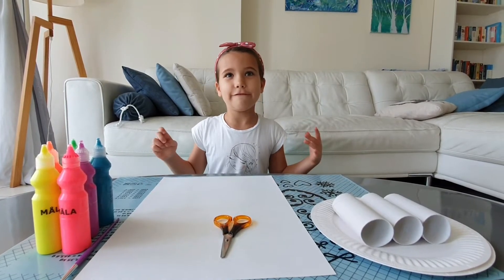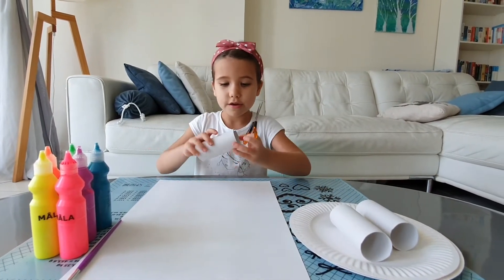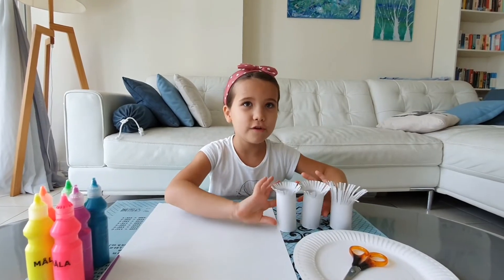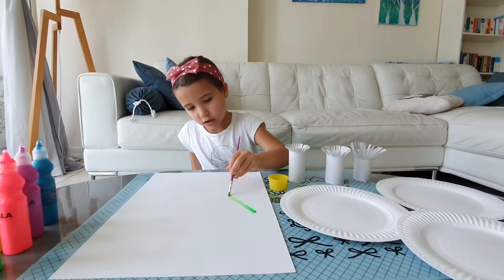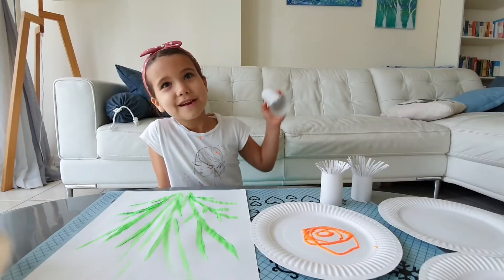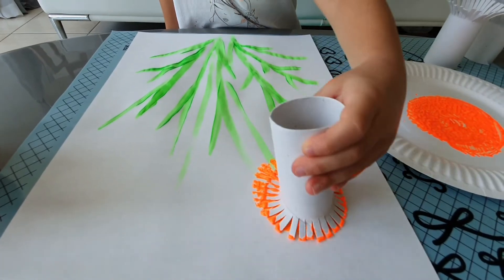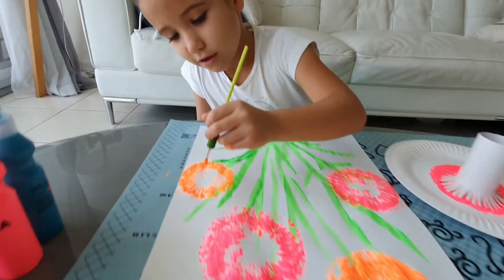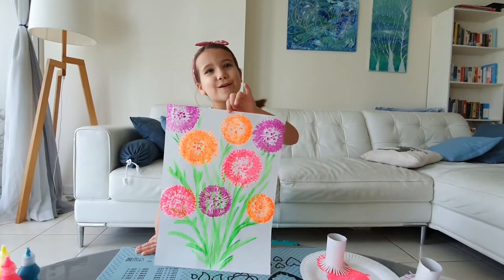Paper rolls painting- super easy and fun!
All you need is paper rolls, scissors and paints!